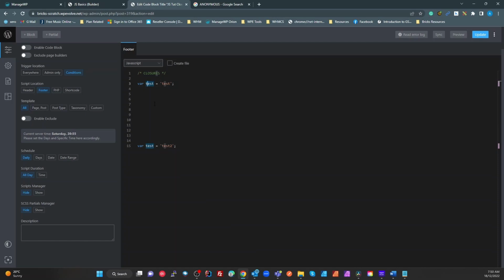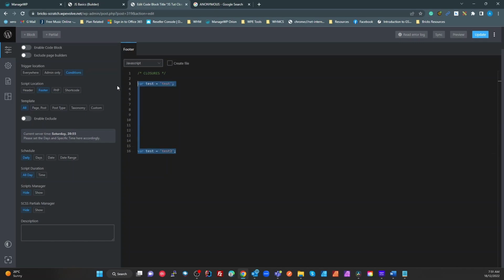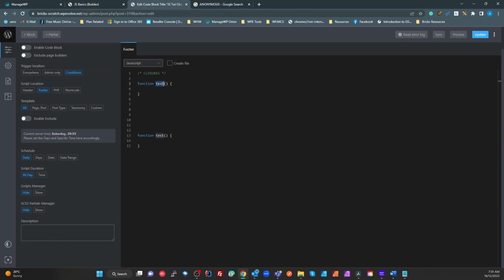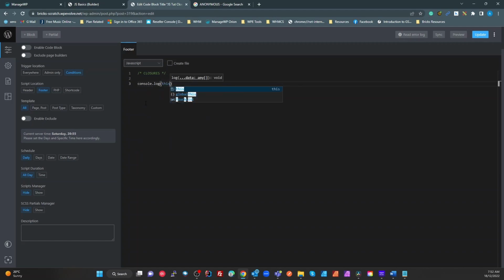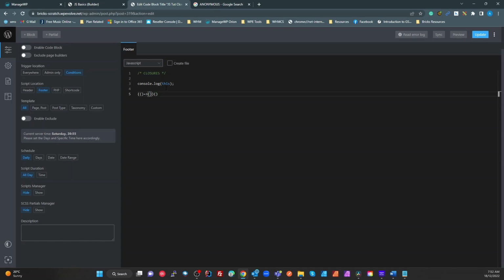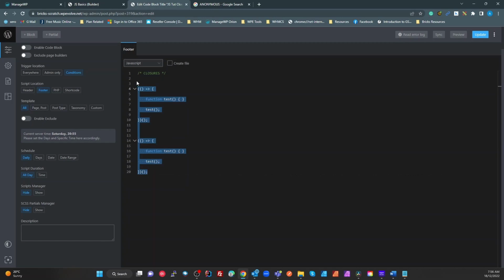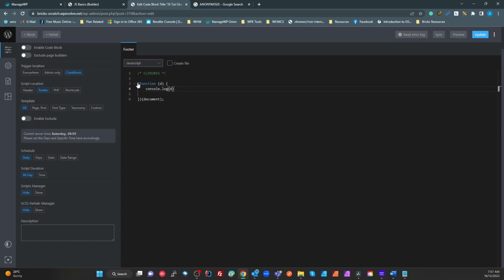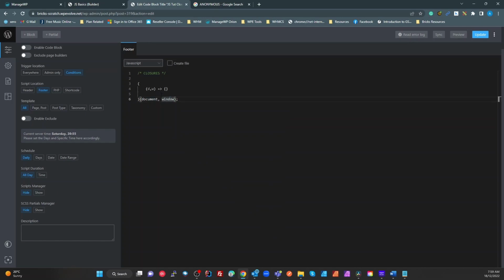What is a JavaScript Closure, & what problems do they solve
This is Part one of my JavaScript shorts, covering Closures.

In my view, almost all JavaScript should be encapsulated inside a Closure. This creates a unique context for variables, constants, and functions and avoids name clashes with other code.

It also makes the code duplicatable and reusable.